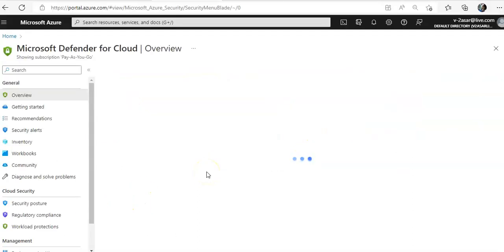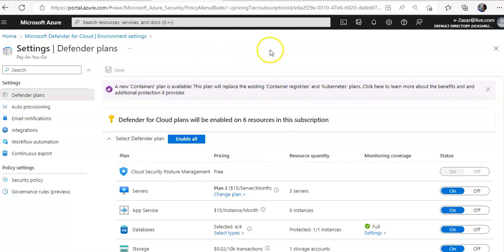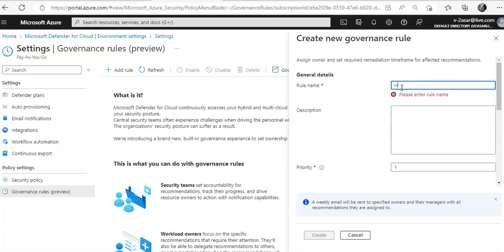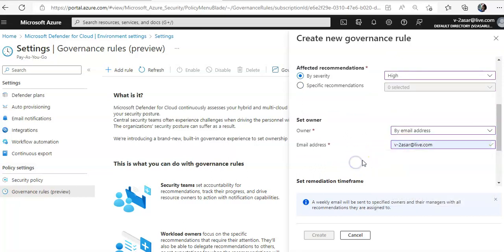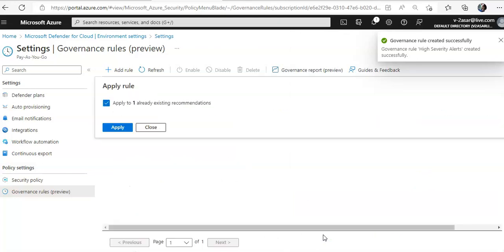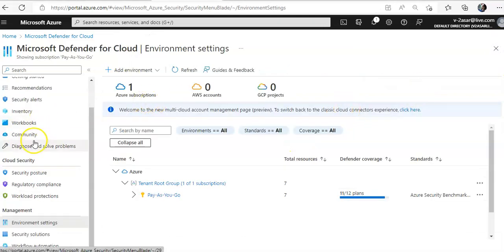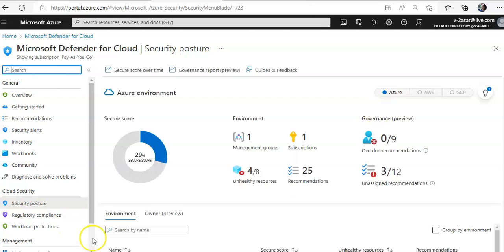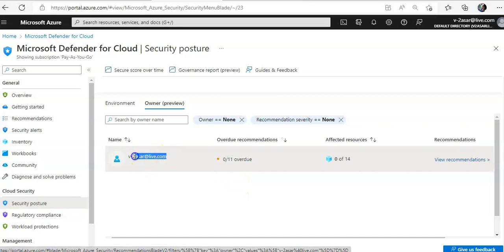CREATING GOVERNANCE RULES AND ASSIGNING OWNERS IN MICROSOFT DEFENDER FOR CLOUD